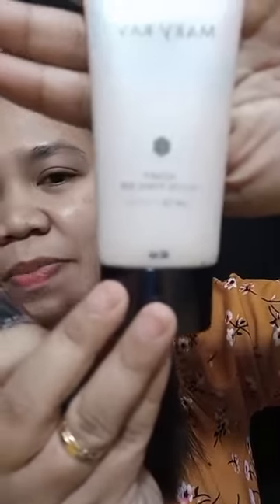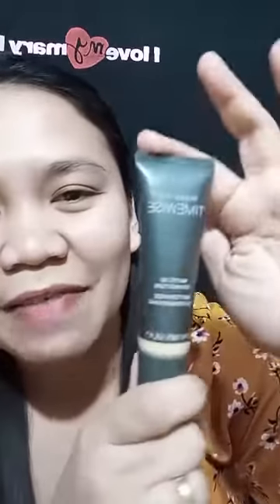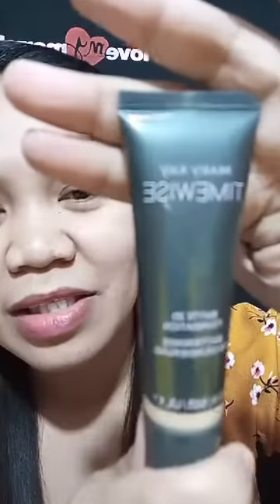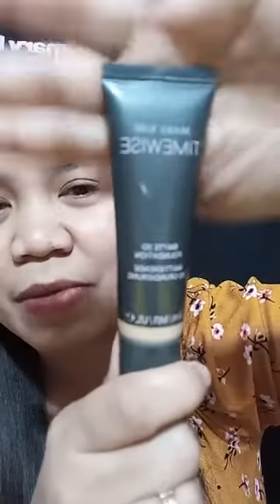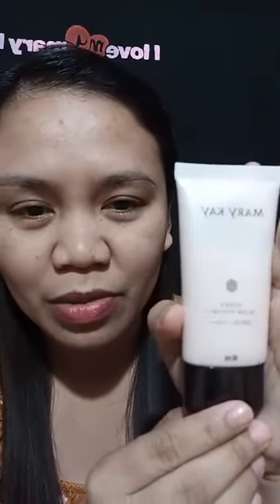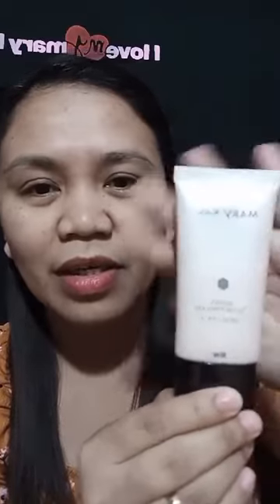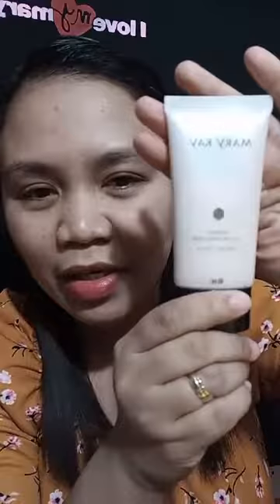Honey Glow Finisher and Foundation Mary Kay Products | Familia Encarnado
This video is made by Familia Encarnado.